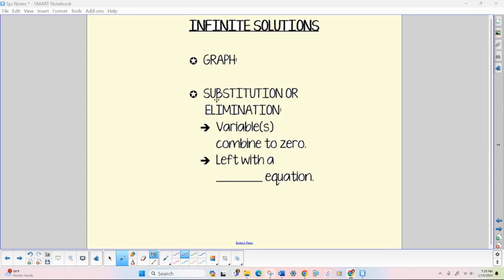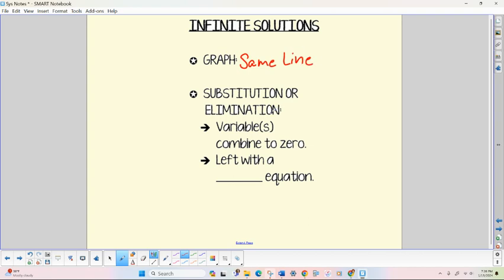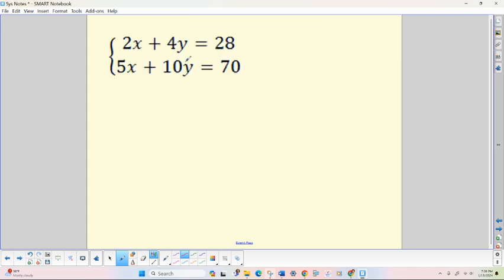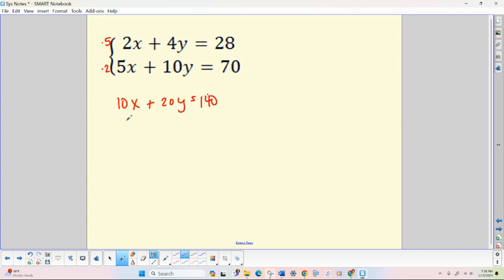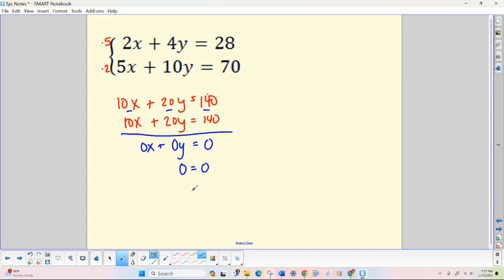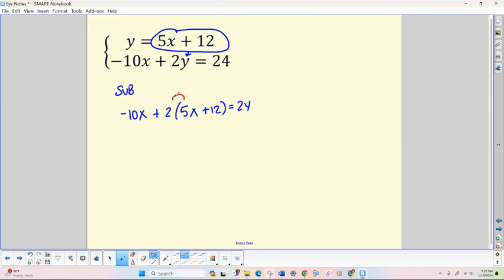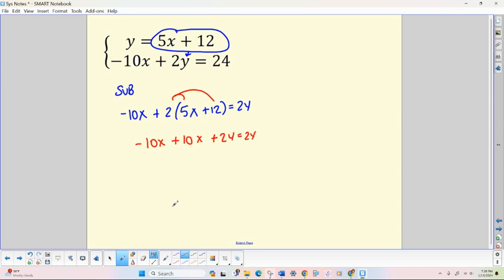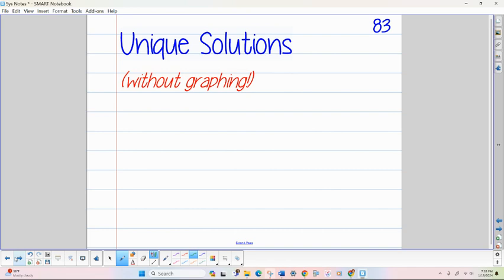5.4 Inf Sol